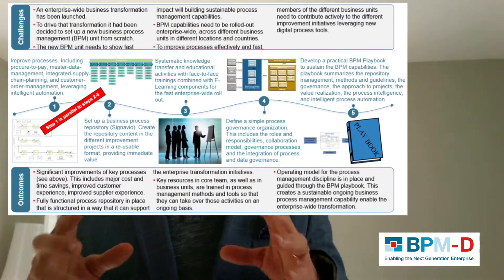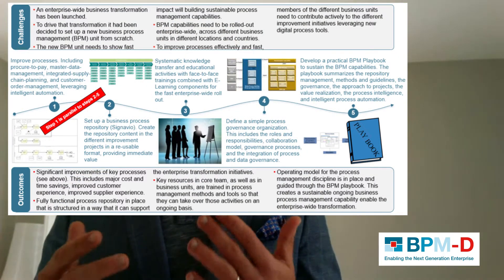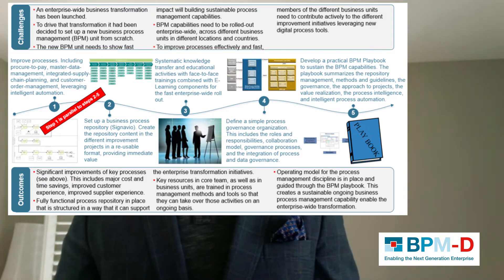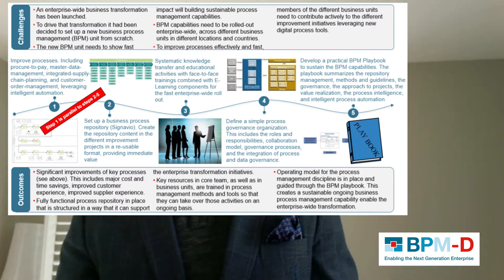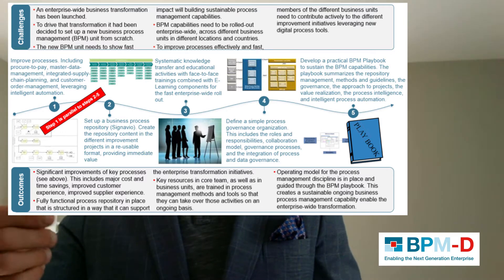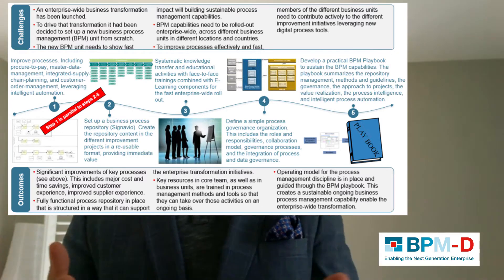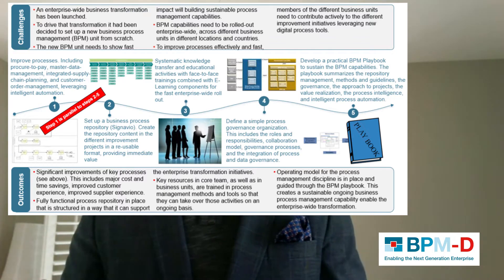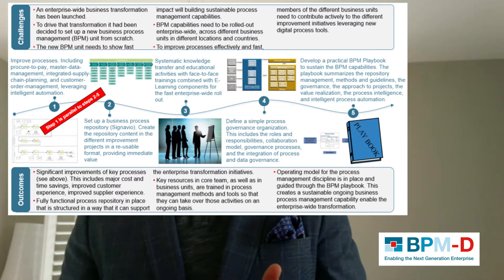Business Process Management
At the core is the “Process of Process Management” – the BPM-D® Framework Process Model. This is a reference model of the project-based and asset-based processes you would expect to find in a effective BPM discipline. As with any good reference process model, it is detailed through 4 layers of decomposition with descriptions, reference methods, and best-practice examples.

We have further encapsulated this extensive knowledge into a capability assessment tool. This provides a ready-reconner to gauge where an organisation is on their journey to implement BPM and to prioritise those areas of focus that will drive the most business value.